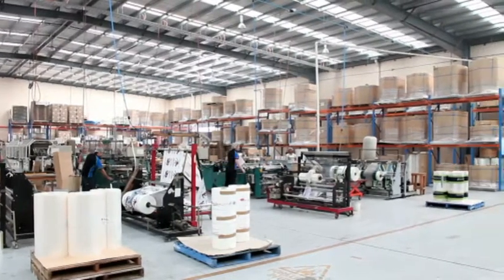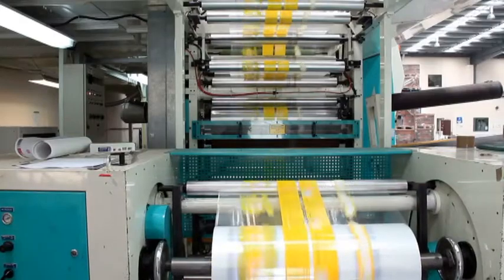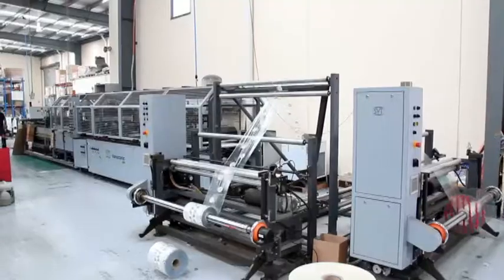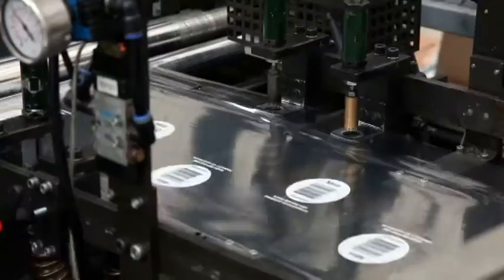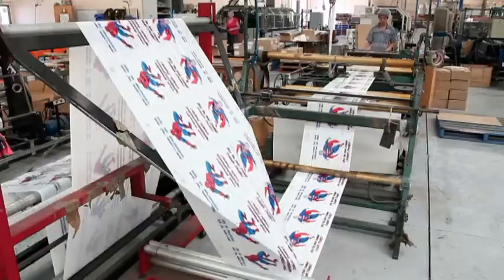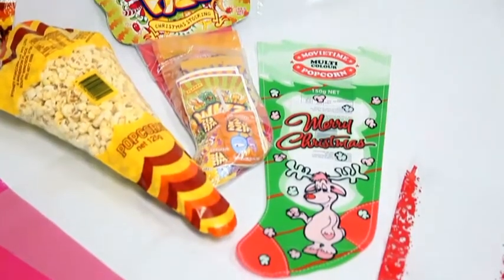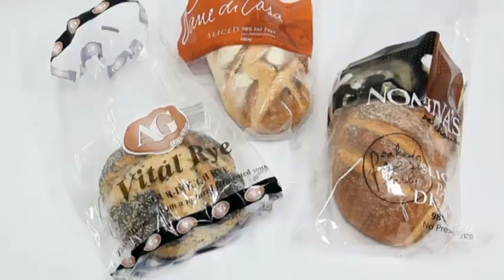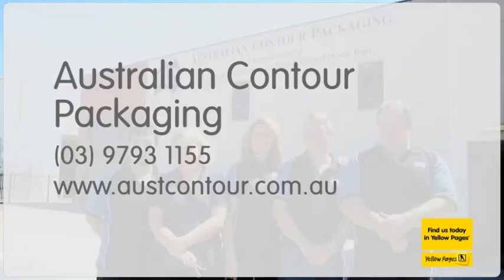Packaging Dandenong South Australian Contour Packaging VIC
Australian Contour Packaging located in Dandenong South is an excellent choice if you are looking for packaging or plastic packaging. To learn more call , visit us at 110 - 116 Williams Rd, Dandenong South VIC 3175 or check the url above.